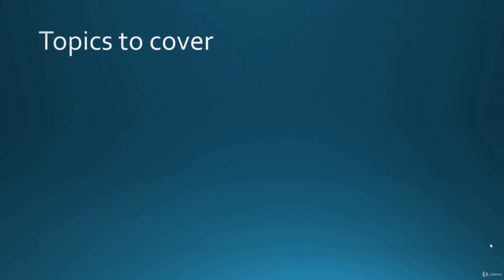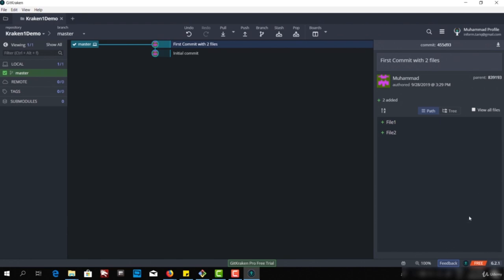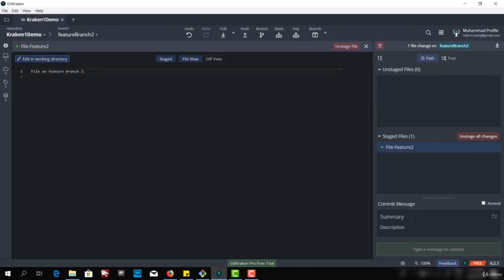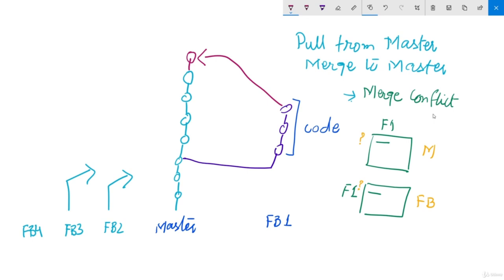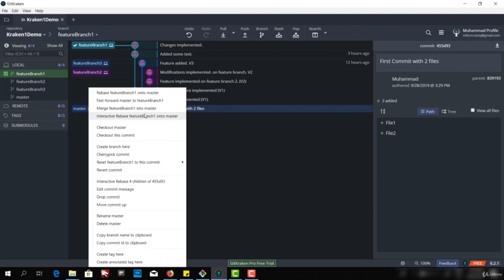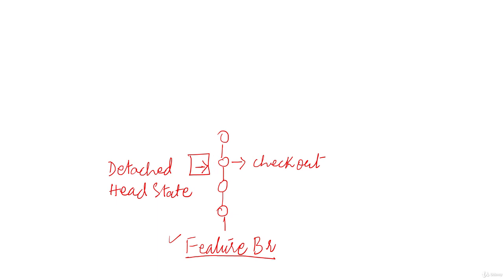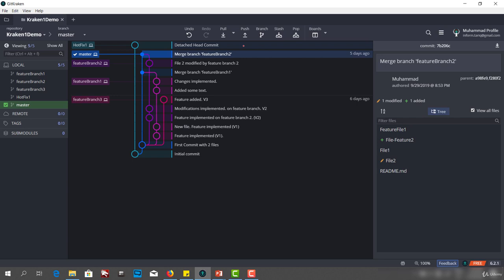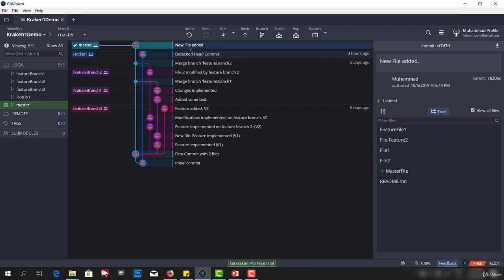An Introduction to GitKraken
In this tutorial, you'll learn about GitKraken. Git Kraken is an awsome Git UI tool and I enjoyed working with this tool.
10 GitHub Repositories that Every New Developer Should Know

This is a beginner level course and it will help everyone, especially students to understand Git functionality in Graphical manner.

Git Kraken tool is easy to use and its more expressive. With little effort you can understand how to work with this tool and it will also be helpful for you to work with other Git GUI tools.

        This course will introduce an interesting and simple Git GUI tool called "Git Kraken". This tool will help students and professionals in understaing working of GIT in an interactive and easy to understand manner.
        We have kept the content simple for you. After this course you would be able to use git Gui tool for your personal and professional projects.

        Basic undestanding of GIT
        Knowledge of basic Git Commands
        git config, add, commit, branch, status etc

Who this course is for:

        Junior developers
        DevOps professionals
        QA Professionals
        Senior Developers
        Business Analyst
        Technical Project Managers